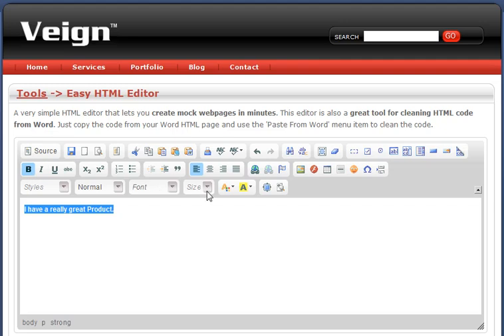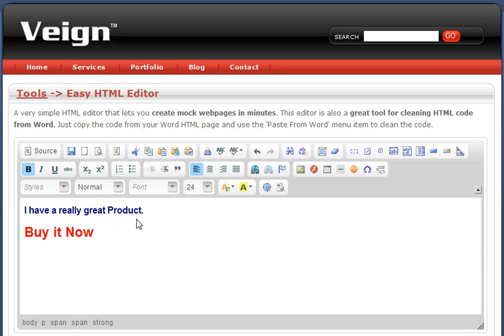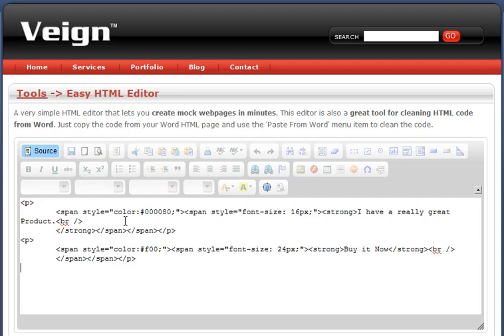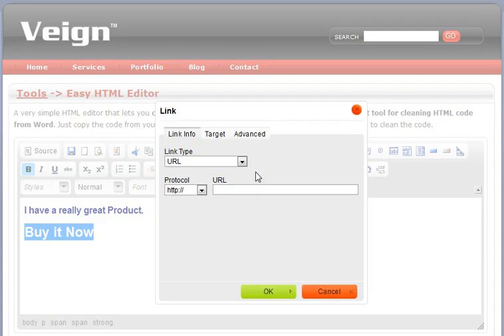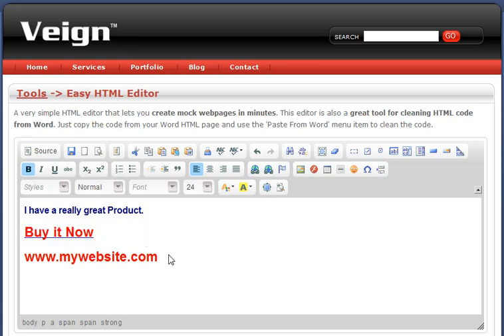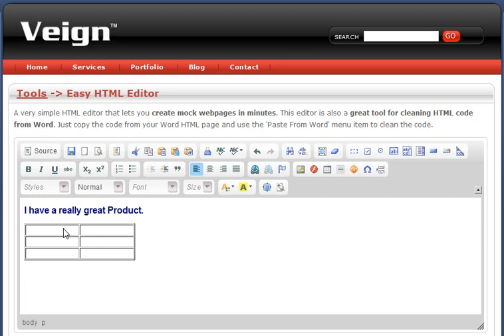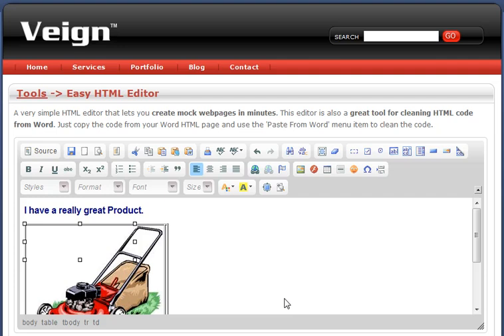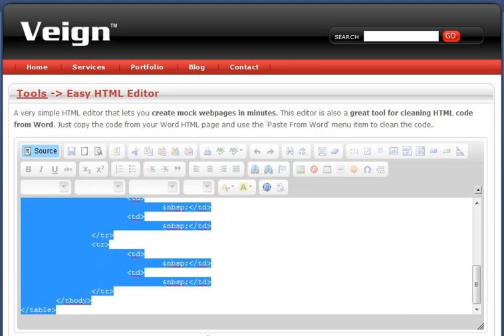How to Spruce up your Craigslist Ad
I show you a very simple way to make your craigslist ads look much nicer.